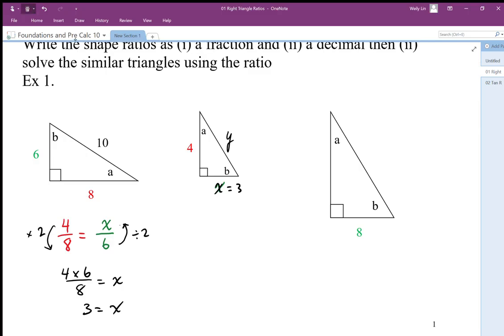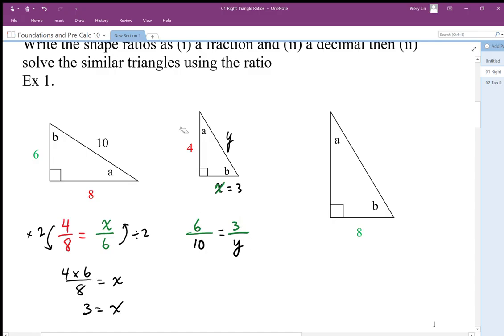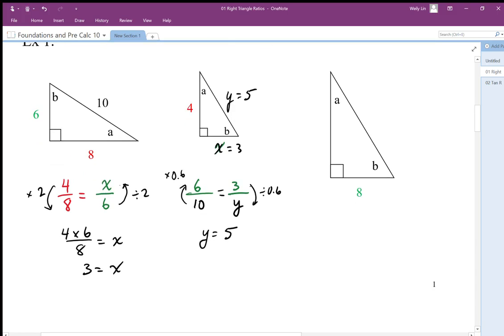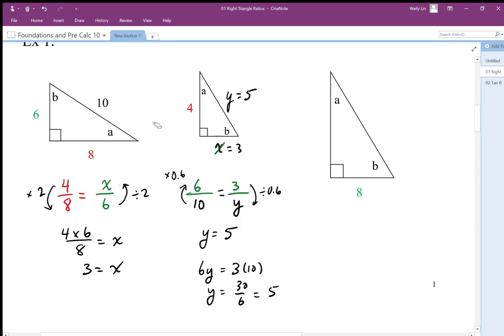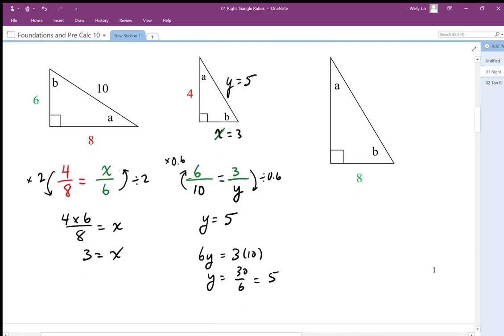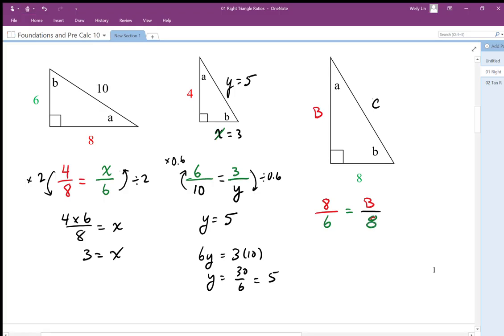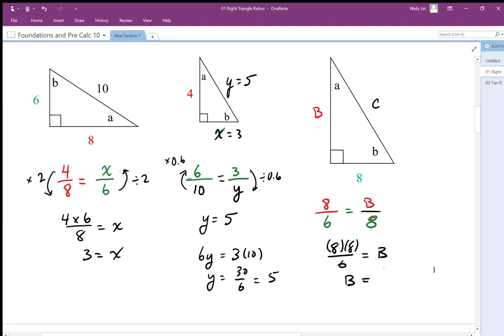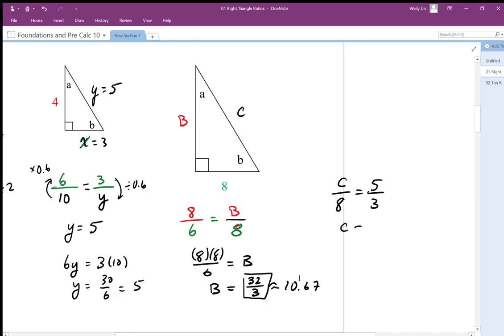01 Right Triangle Ratios Part2